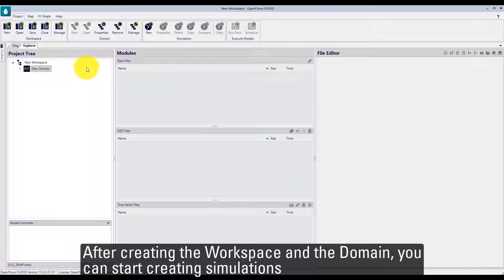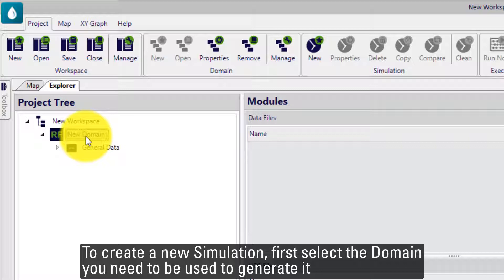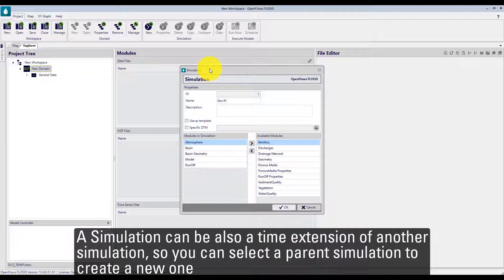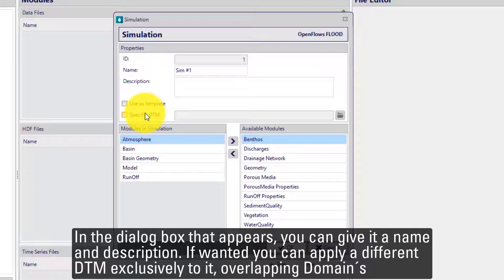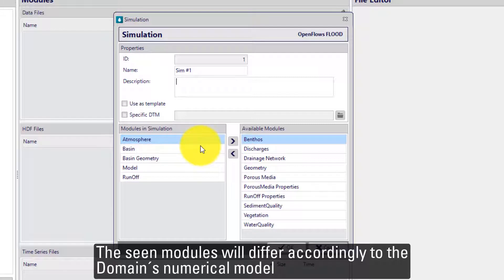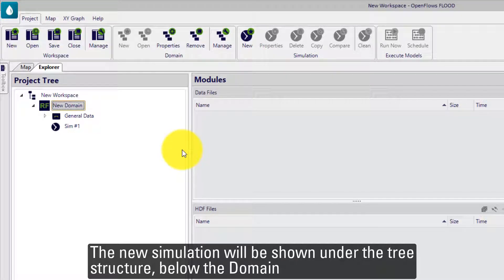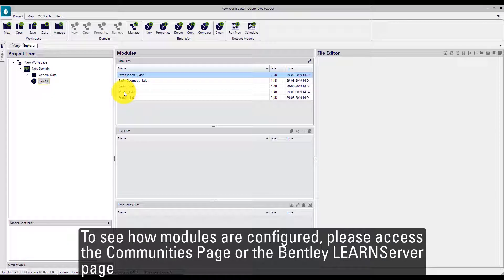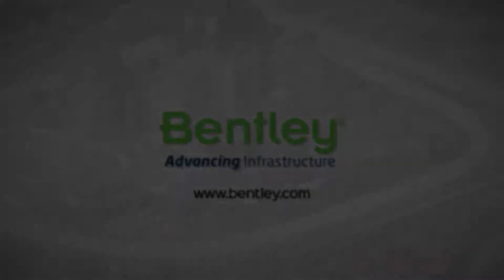FLOOD Fundamentals Part 11 - Simulation Creation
After having all input data set up in the Domain, user can start creating simulations.
This video explains how to create a new simulation and what is needed to configure on it.
This video is part of the OpenFlows FLOOD Basics tutorials together with written guides. Please check out our materials that supports self-studies available in this page:
The tutorials available in this page describe how to configure simulation for Urban Flooding and for general 2D inland simulation.